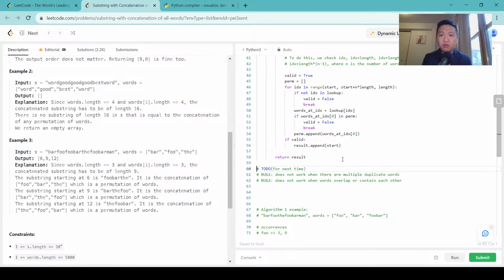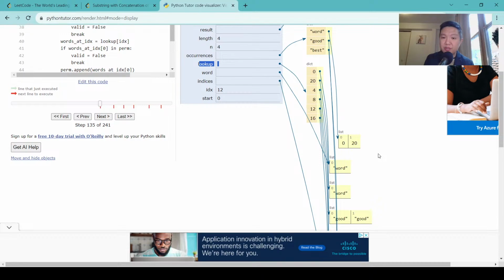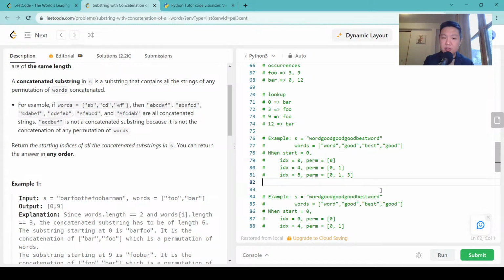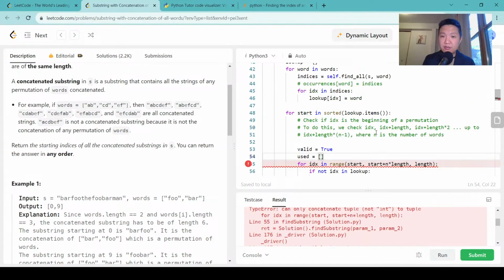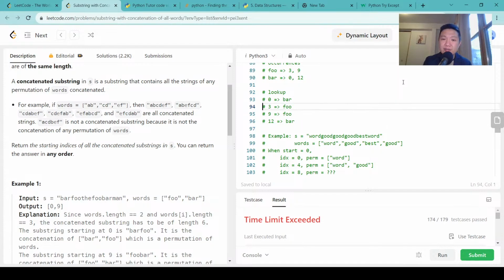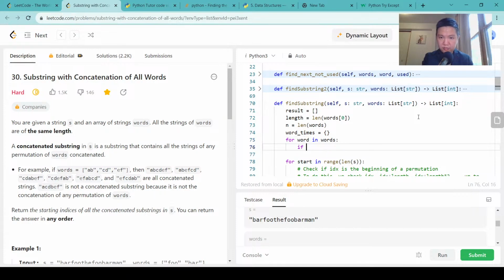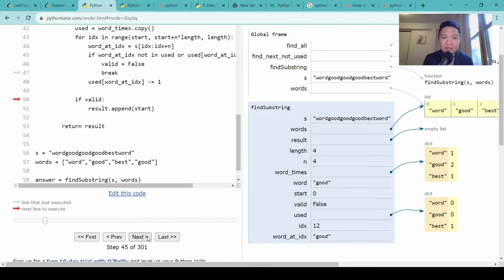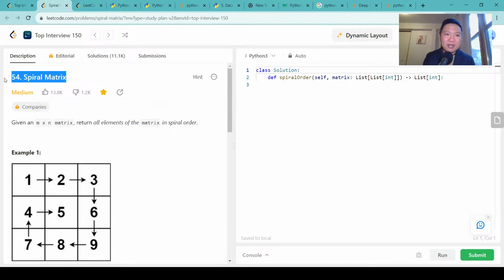String Concatenation (Hard): Fixing edge cases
The last time we left off with a semi-workable solutions but left a couple bugs in while trying to get the first draft done. This time we are going to fix all the remaining bugs and possibly make the solutions faster.